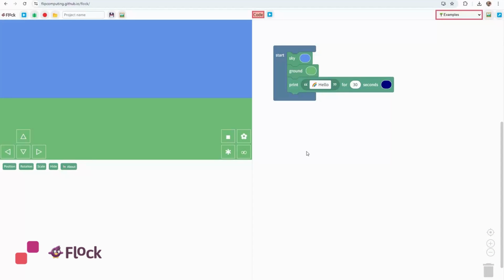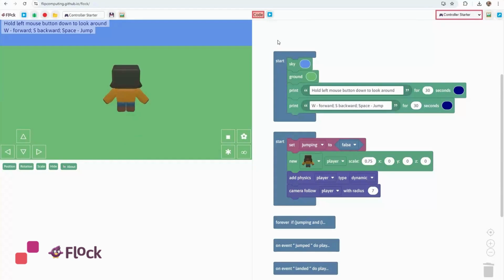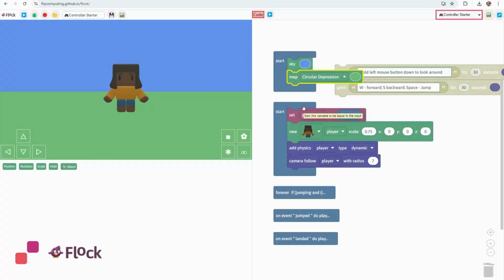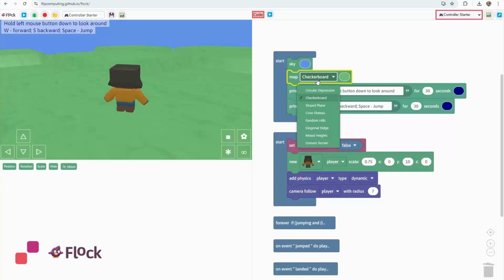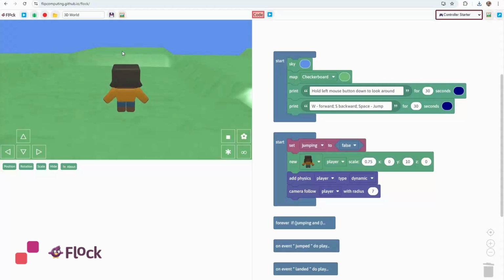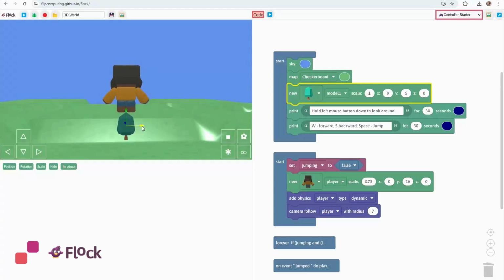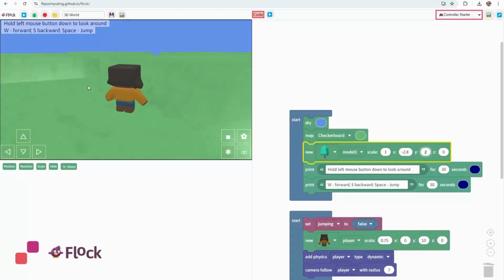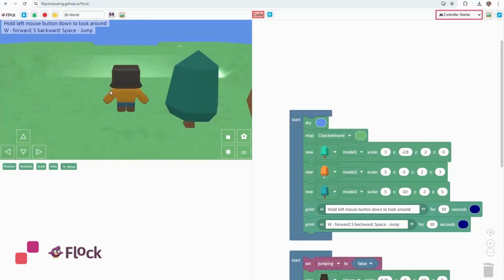Flock - A 3D Programming Language: Beginner Tutorial - Create Terrain & Add Trees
Welcome to our beginner tutorial for Flock, the prototype 3D programming language!

🌍 In this video, we'll walk you through the basics of creating your first environment in Flock, from building terrain to adding trees with simple code blocks.

By the end of this video, you’ll know how to:
✅ Generate dynamic terrain
✅ Place trees using intuitive code blocks
✅ Save and manage your project files

Whether you're a coding novice or a developer exploring new tools, this tutorial will help you take your first steps with Flock! 🚀